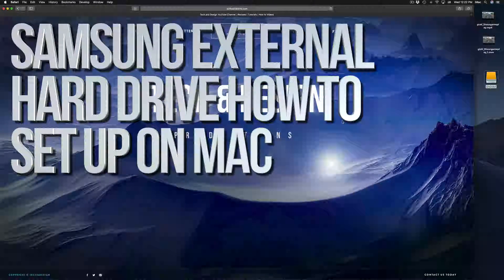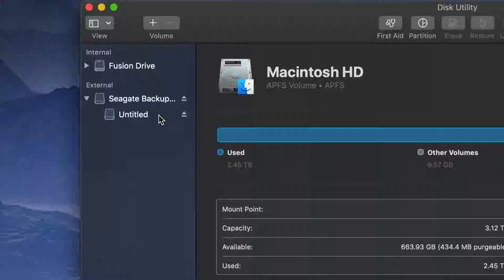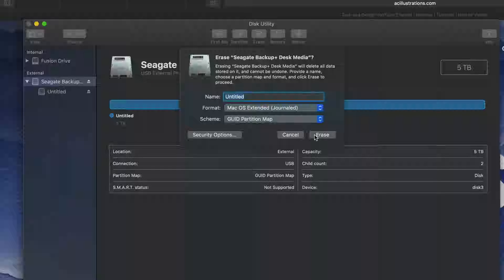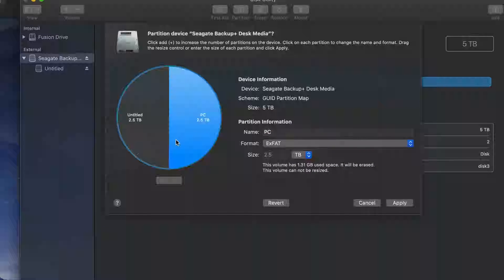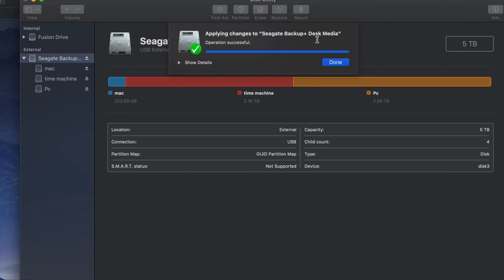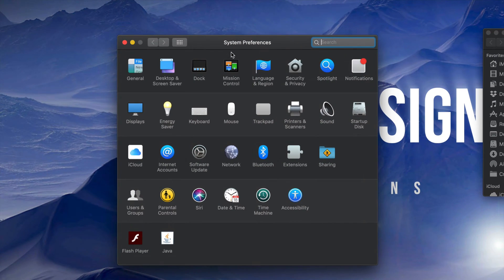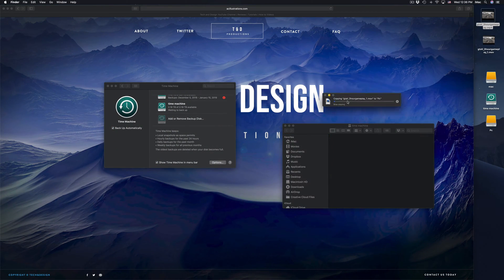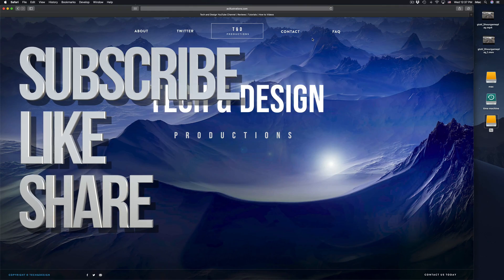Samsung external hard drive Set Up Guide for Mac 2019‬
Samsung - External USB Type C Portable Solid State Drive Manual for MacBook Pro, MacBook Air, iMac, Mac mini, Mac Pro, and others. Setup time machine , setup to work with Mac and Windows Pc